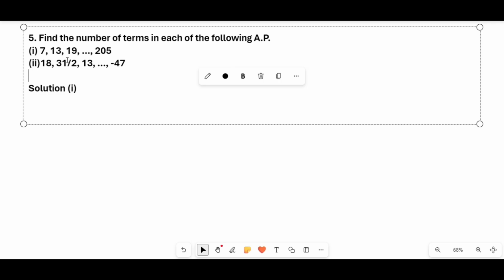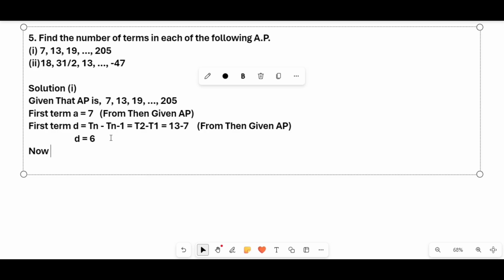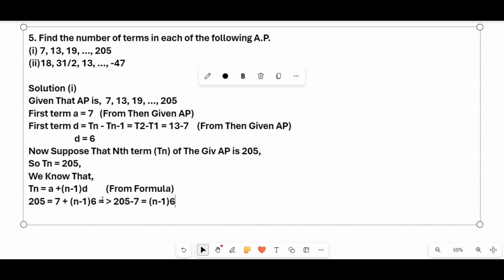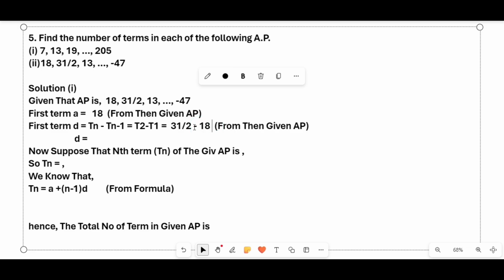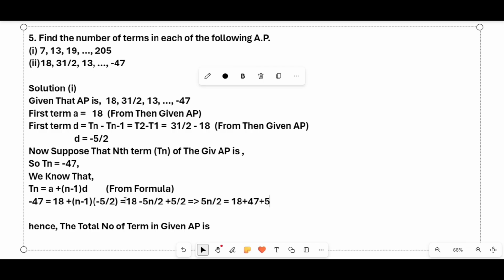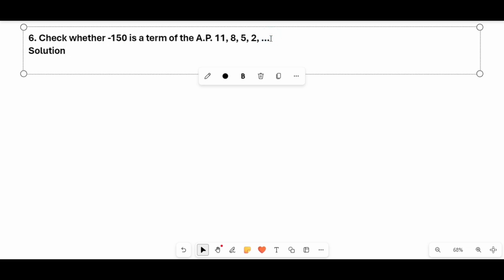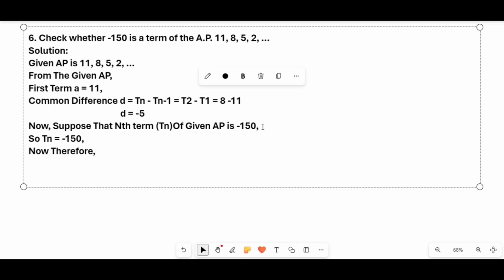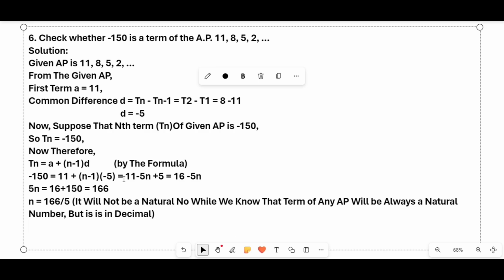Arithmetic Progression Class 10 Maths | Chapter 5 | NCERT | Ex 5.2 Q5 Q6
Welcome to our detailed walkthrough of Exercise 5.2, Question 5 &  Question 6 from Chapter 5: "Arithmetic Progression", in the Class 10 NCERT Maths textbook. In this video, we solve each part of Question 5 step-by-step, providing clear explanations and strategies to help you understand and master the concepts of Arithmetic Progressions (AP).

🔢 What You'll Learn:

Detailed solutions to each part of Exercise 5.2 Q5 Q6
How to solve each part of Exercise 5.2 Q5
Essential formulas and concepts of Arithmetic Progressions (AP)
Tips and tricks to tackle similar problems effectively
Effective problem-solving techniques for AP questions

📚 Timestamps:
00:22 - Revision of  Exercise 5.2 Q 4
00:23 - Question 5 (I) Solution
06:33 - Question 5 (II) Solution
12:36 - Question 6 Solution
18:32 - Summary and Key Takeaways